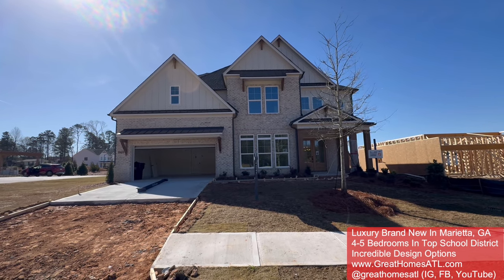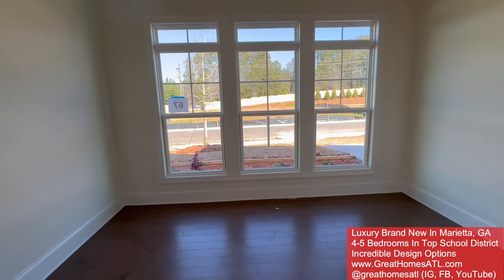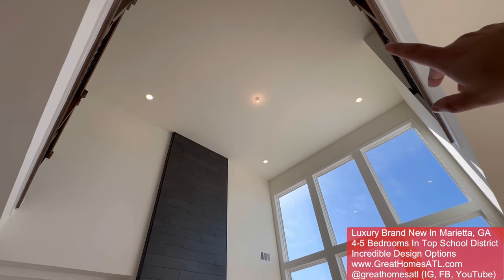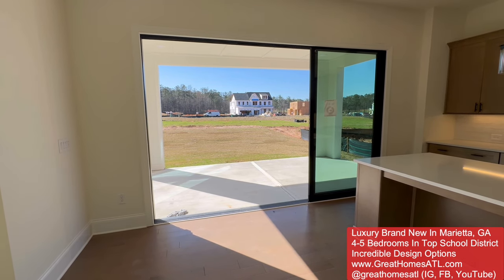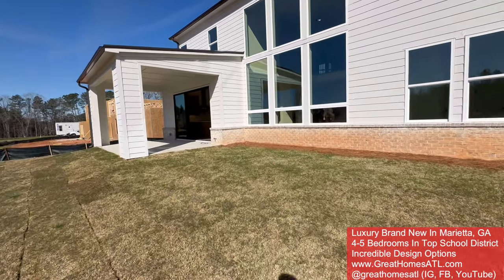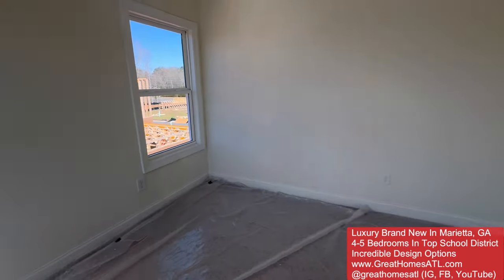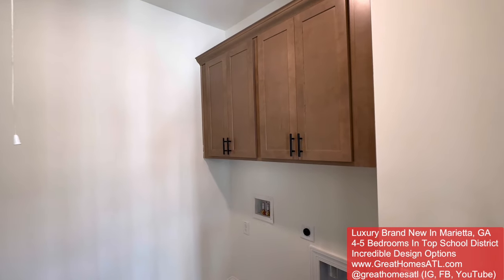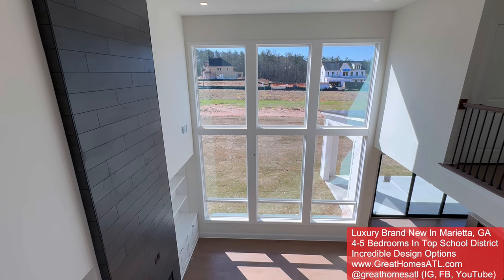markshometours Brand New LUXURY Homes In Marietta, GA!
markshometours In today’s tour, Mark, the owner and qualifying Broker of @greathomesatl, takes you through this gorgeous floorplan like only he can. Located in desirable Cobb County, this new home community features flexible single-family home designs and exceptional community amenities in the desirable Hillgrove High School District.

Pricing will be $800k’s-$1M+ after lot premiums and design center options.

4-5 Bedroom and 4-5 Bathroom Options.  5 Floorplans To Choose From.

To become part of the GHATL family, we ask you to follow the process.

Hit BEGIN PROCESS at GreatHomesATL.com, fill out the form, check your email and go for your preapproval.  Once we have your preapproval, be on the lookout for your email link to schedule your free consultation with us.  Simple, easy, and efficient, right?
Come join the biggest Real Estate Family in Greater Atlanta. We welcome you with open arms.

Like Us (Facebook - @greathomesatl)
Follow Us (Instagram/Threads - @greathomesatl)
Podcast: YouTube.com/@greathomesatl
Playlist: Behind The Front Door